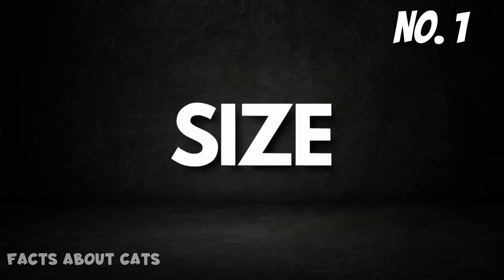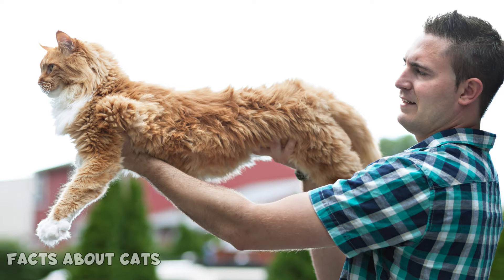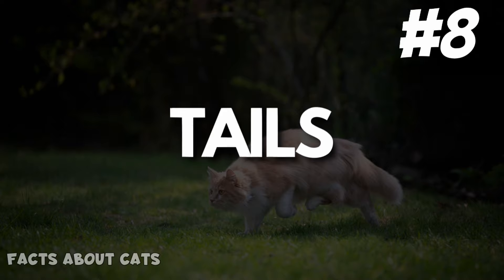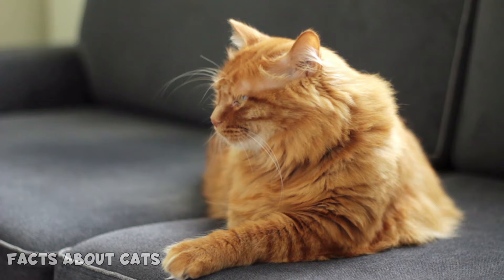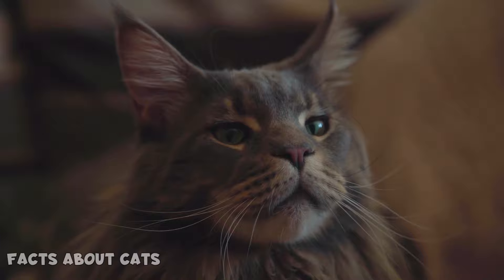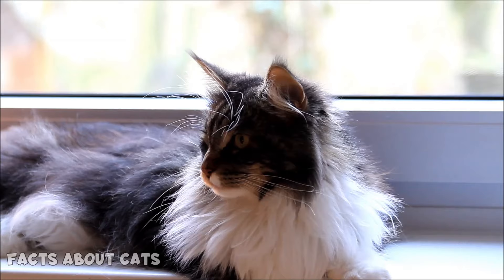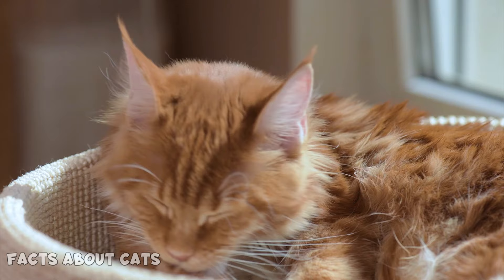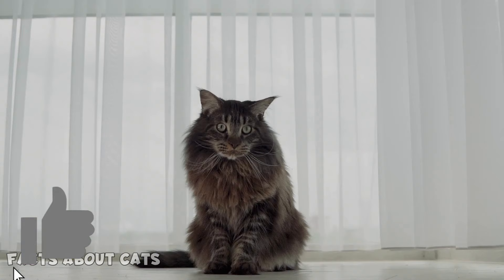How to Tell If Your Cat Is a MAINE COON: ULTIMATE Guide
Are you curious if your feline companion is a Maine Coon? This beloved cat breed is known for its large size, fluffy tail, and friendly personality. In this video, we'll show you 21 unmistakable signs that will help you determine if your cat is a Maine Coon. From physical characteristics to behavior patterns, we'll cover it all. Don't miss out on this informative and entertaining video - tune in now to find out if your cat is a true Maine Coon!